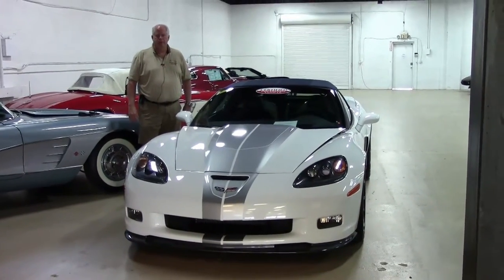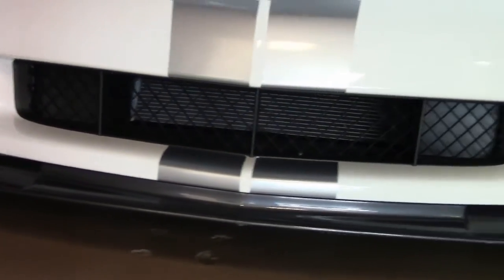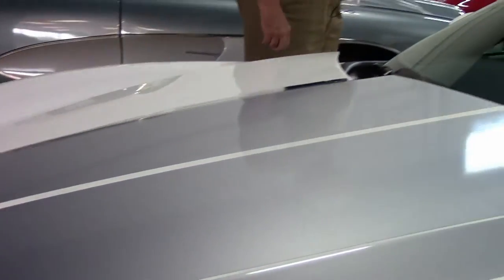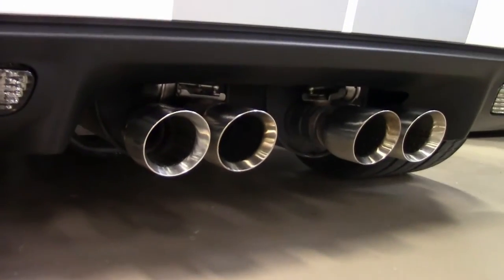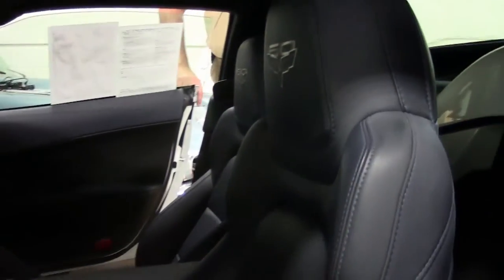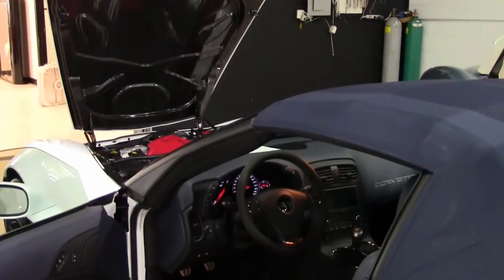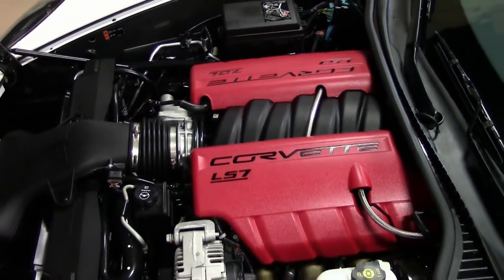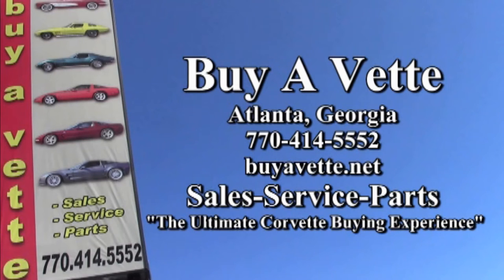2013 Corvette 60th Anniversary 427 4LT Convertible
2013 Corvette 60th Anniversary 427 4LT Convertible For Sale

505hp LS7 engine, 6 speed manual transmission, posi rear-end.

Coming with a clean Carfax, LOADED with factory options, this 2013 Corvette 60th Anniversary 427 Convertible is in very nice condition, and shows just 6,024 miles. This car's paint is vg, with a great shine. Convertible top is vg-exc as well, and RARE factory Black Cup wheels (1 of 681) are vg-exc with no curb rash. Michelin Pilot Super Sport ZP runflat tires show an average of 7/32nds tread depth remaining. The interior of this 2013 Corvette 60th Anniversary 427 Convertible shows vg factory leather seats and door panels, good-vg steering wheel, and an exc center console. The only addition to this car appears to be a "Mild2Wild" remote fob for the factory dual mode exhaust. This car features a corrosion-free subframe, has been fully serviced, and all instrument gauges, lights, turn signals, brakes, engine, transmission and rear-end are all in good operating condition. Please do not assume that this is an average condition Corvette, as Buyavette specializes in "hand-picked Corvettes" that are loaded with expensive factory options. All of our Certified Corvettes are way above average condition for the miles. In addition, they are all fully serviced. Consider that sellers rarely spend money getting full service before offering their car for sale. Dealers typically only wash the car before offering it for sale. We however adhere to strict quality control standards when purchasing, as well as inspections and service. All Certified Corvettes are fully serviced and ready to enjoy. Give us call today to put this 60th 427 'vert in your garage! 6K Miles.